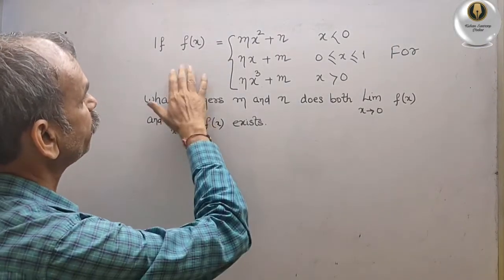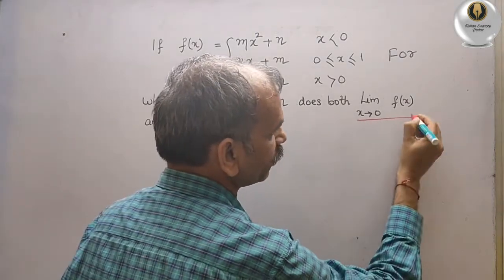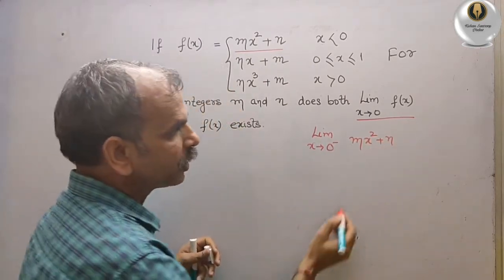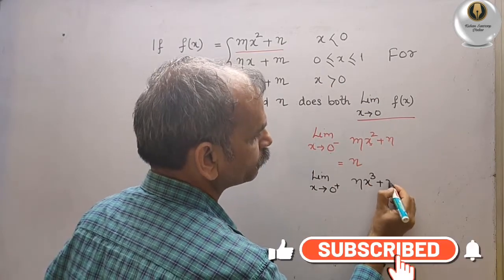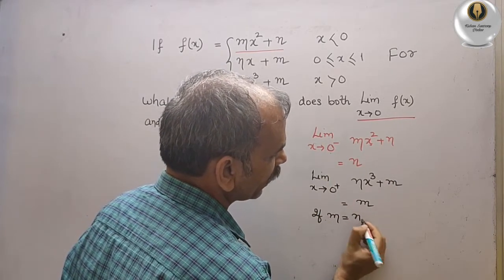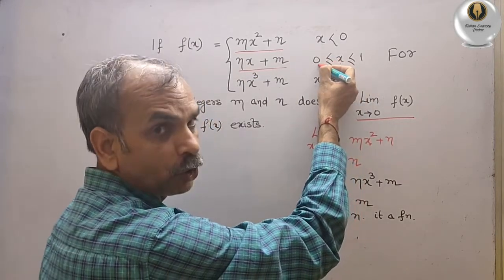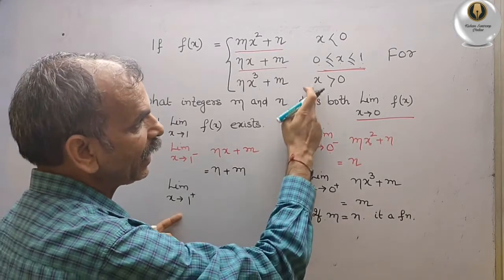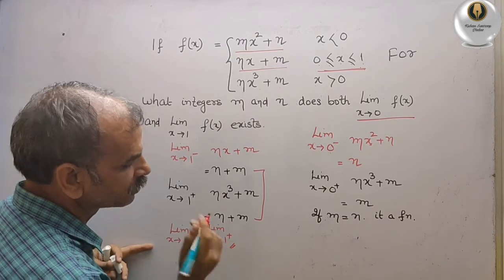CBSE Class 11 EX 13.1 Q 32: If f(x)=mx^2+n if x less than 0, nx+m if 0 less than equal to x and more